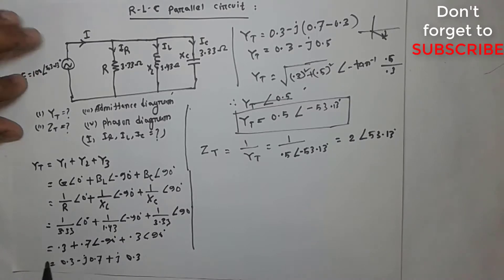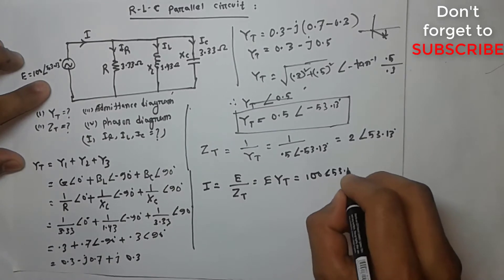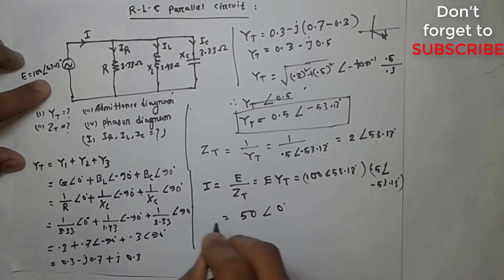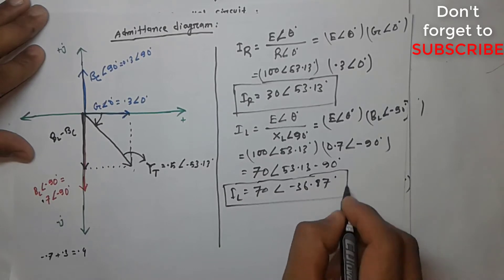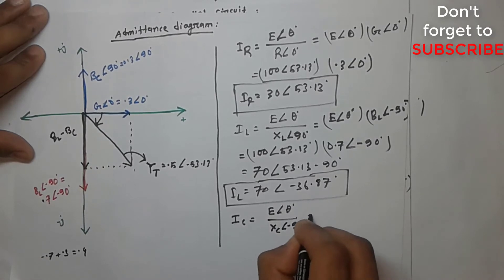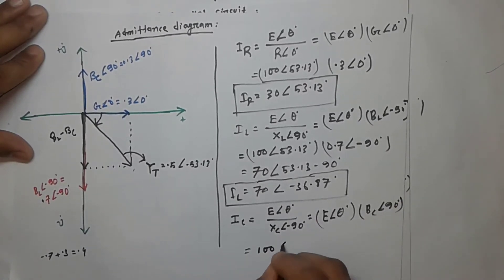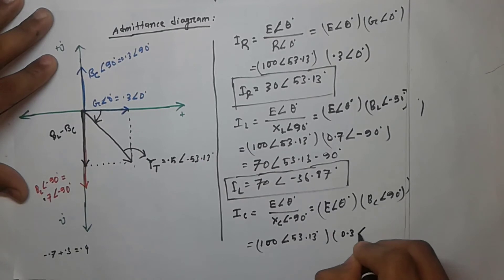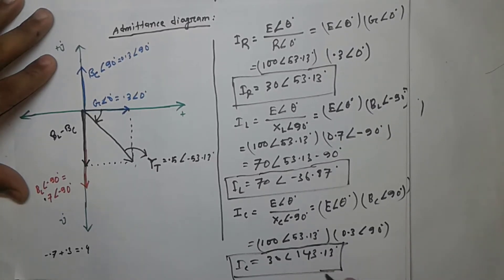RLC parallel circuit problem in bangla